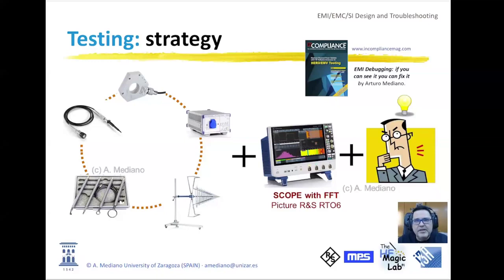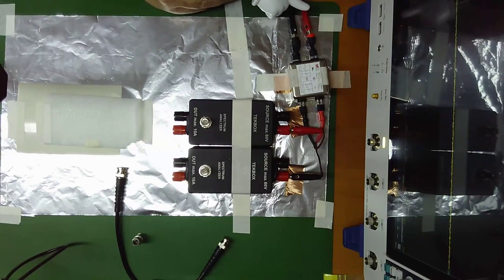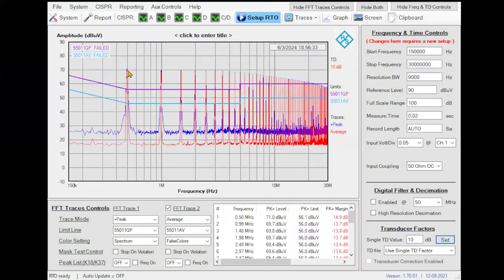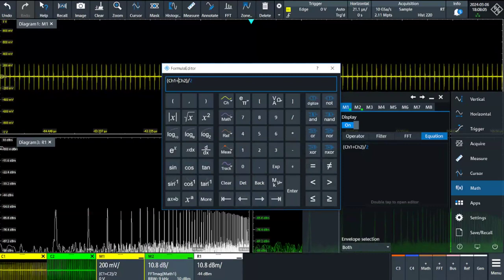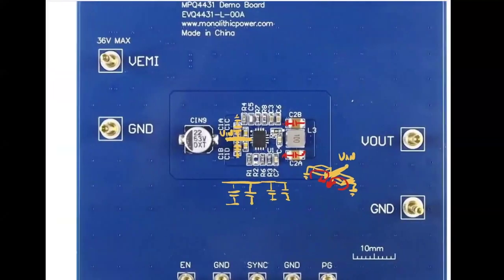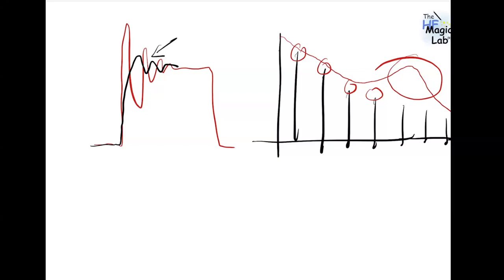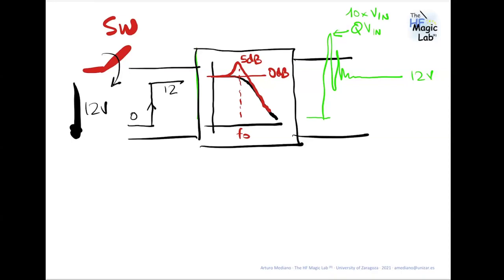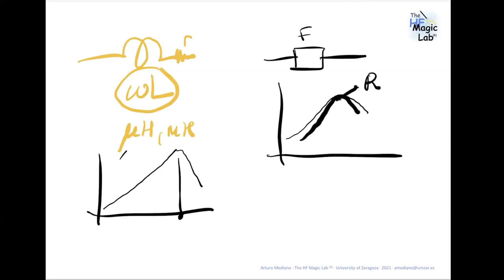Webinar: EMI/EMC Debugging Conducted Emissions with Oscilloscopes Part 1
In this webinar, learn practical strategies for troubleshooting EMI/EMC conducted emissions in electronic circuits using advanced scopes with LISN, voltage probes, and near-field probes to analyze signals in both time and frequency domains, demonstrated through an MPS DC/DC converter.